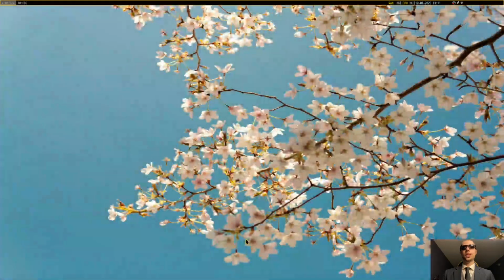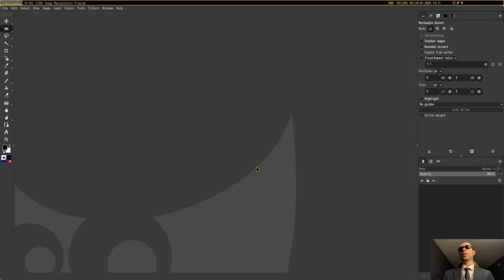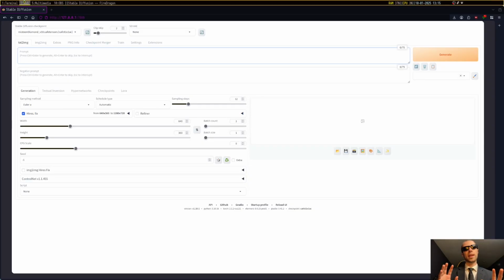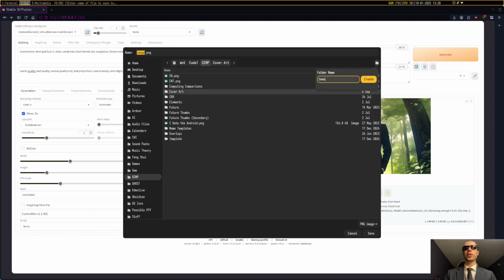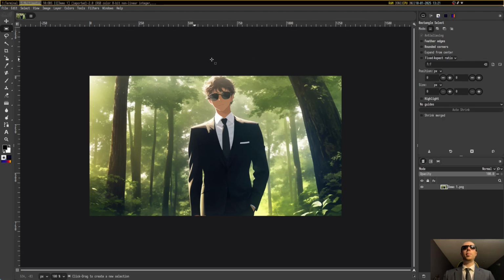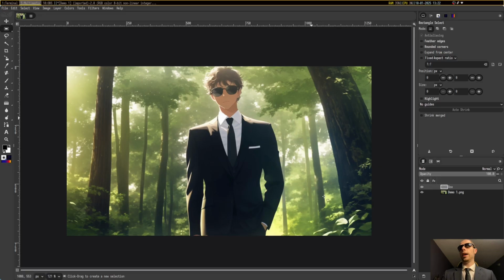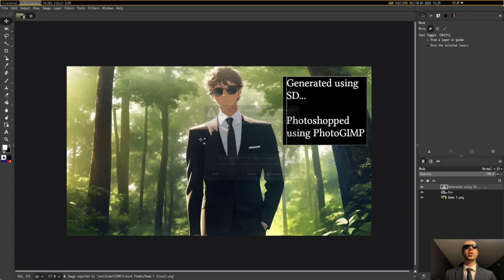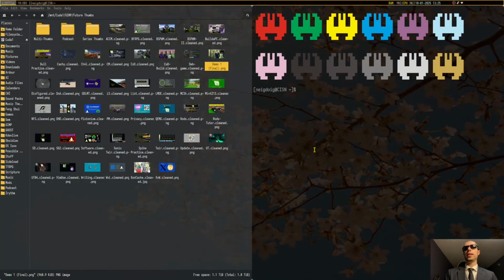I Found a GIMP Plugin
Last week's video sparked this one when Sendo found PhotoGIMP, a Photoshop-like UI modification for GIMP, so Photoshop users can be familiar with it, despite using GIMP for the first time. Sendo demonstrates it using a locally downloaded Stable Diffusion model.

Listen to the Android's podcast today on Wavlake or Fountain!